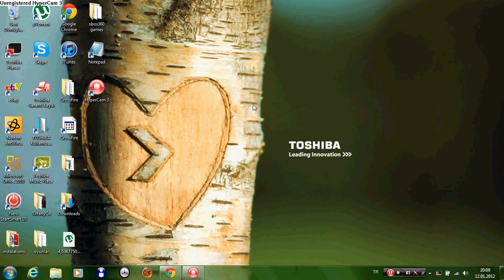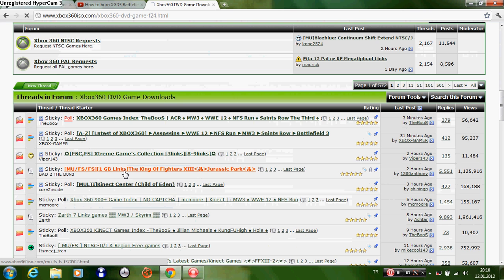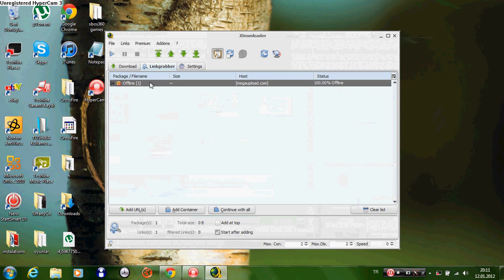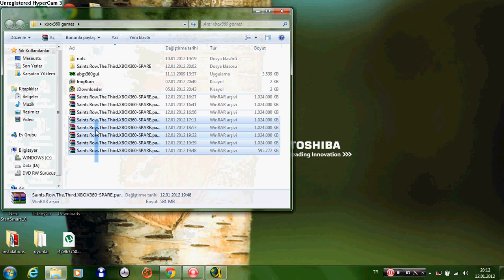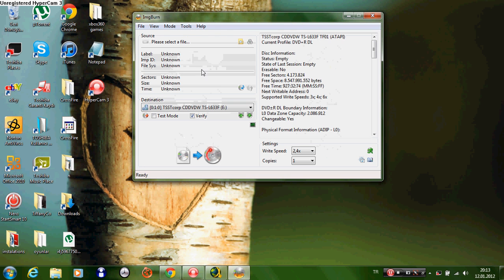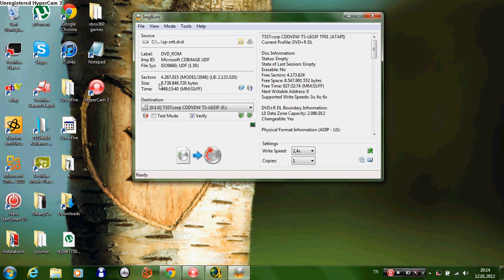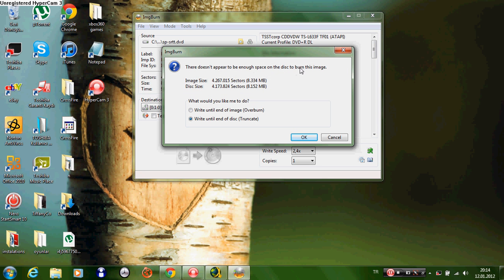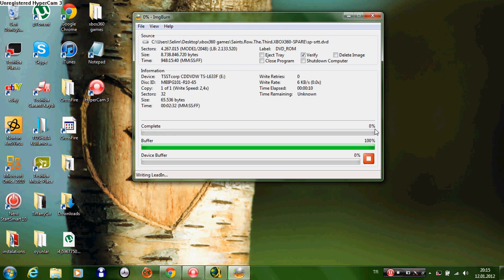How To Burn Xbox360 XGD3 Games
hi guys here is an video which tells how to burn xgd3 games for xbox.
listen carrefully and make it same.dont do anything different from my video.thanks everybody please please like and subscribe.if u have any questions write to comments part and if u want to ask personel questions please subscribe if u subscribe i will tell everything that u dont understand thanks.,
for download;
İMGURN:
for downlad;
JDOWNLOADER:

here is the links which u have to use theese programs
OK.Thanks.